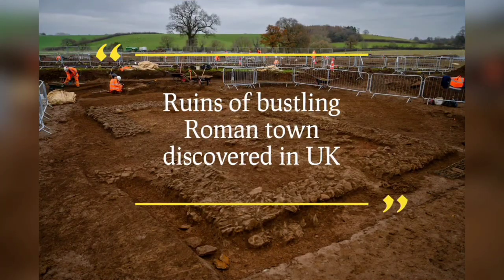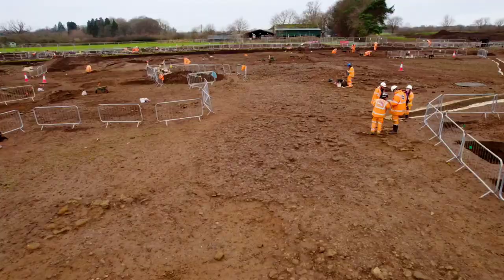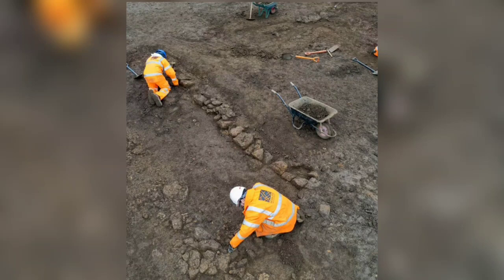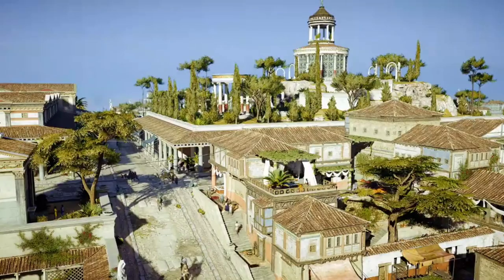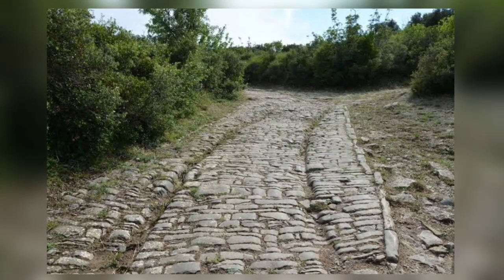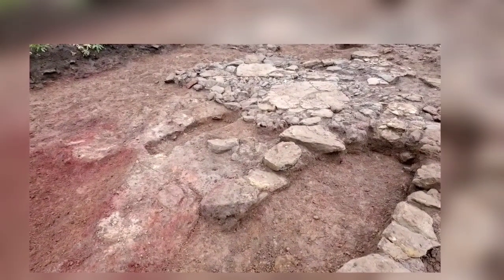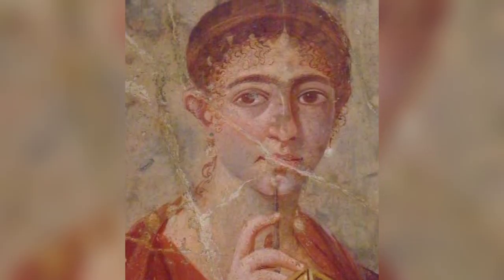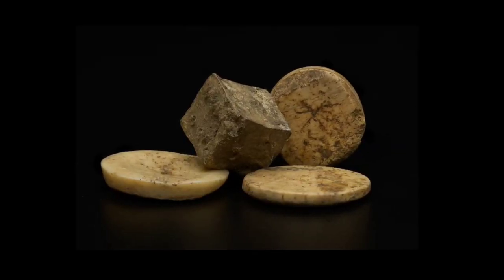A vast Roman town found in the UK Full of Treasures And Artifacts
📝 Description:

Archaeologists have uncovered the exceptionally well-preserved remains of an Iron Age village that grew into a bustling ancient Roman trading town — an archaeological gem with more than 300 Roman coins, glass vessels and water wells — in what is now the district of South Northamptonshire, England in the United Kingdom.

🖼️ Top Images:

Credit
Yale Center for British Art